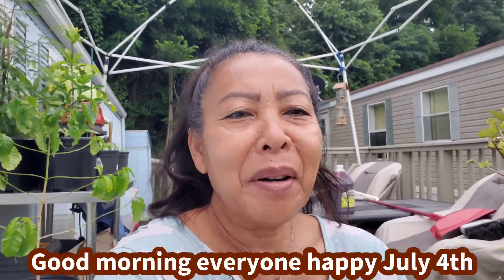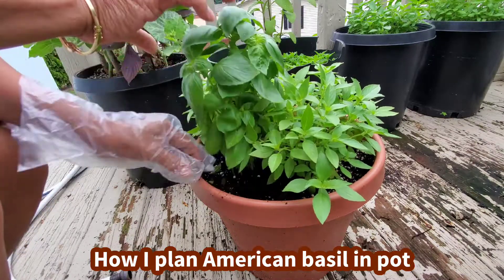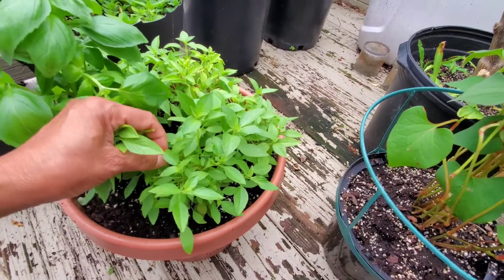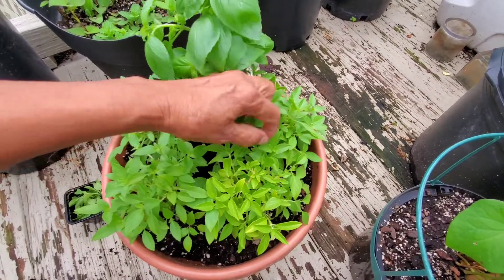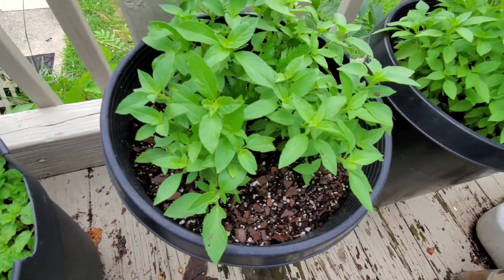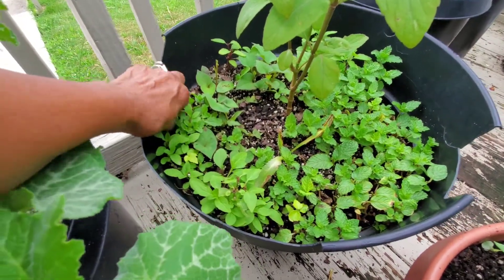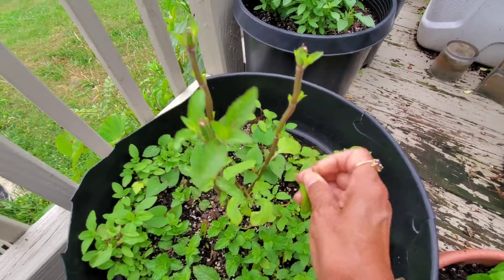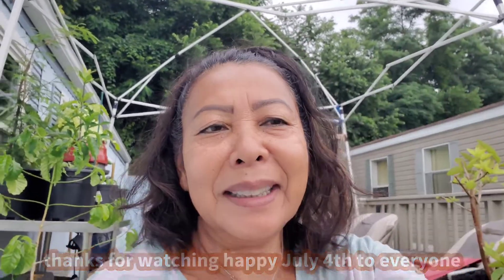Ep64,How I plan American basil in pot